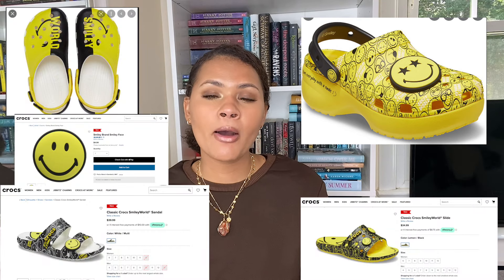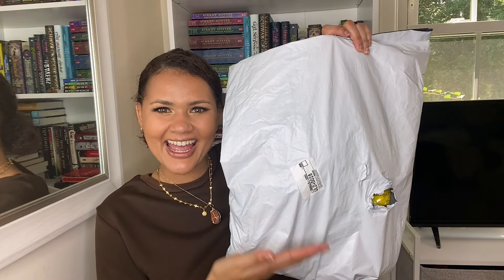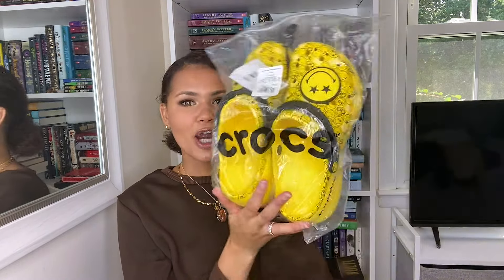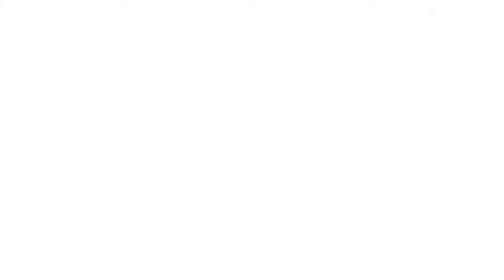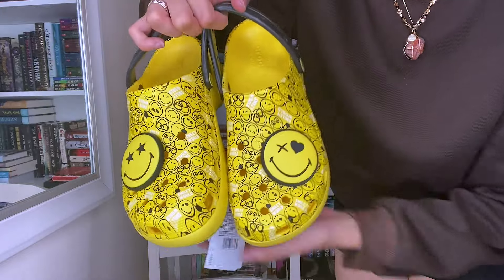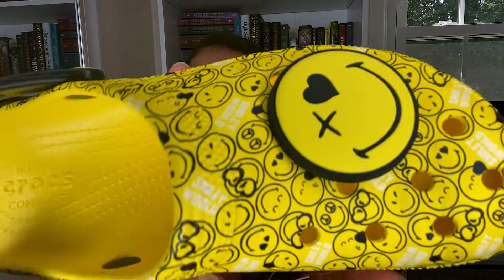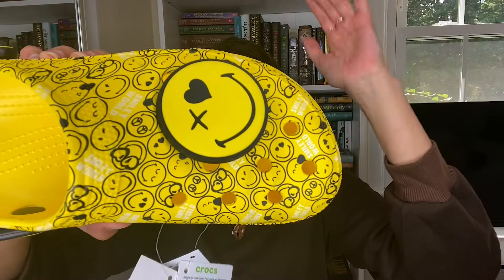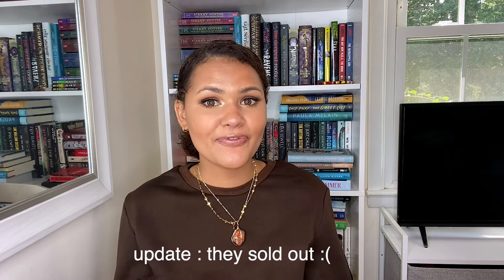*NEW* CROCS CLASSIC PLATFORM SmileyWorld® CLOG *UNBOXING REVIEW + TRY ON* PLATFORM CROCS 2021*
HEY EVERYONE !!
I'M BACK & I MISSED EVERY SINGLE ONE OF YOUR BEAUTIFUL FACES ❤️❤️❤️❤️❤️

In today's video I'm going to be unboxing, reviewing, & trying on the new crocs classic platform smileyworld clog.
How much are they? Are they comfortable? What size platform clog should you get? WATCH TO FIND OUT !!

CROCS Classic Translucent Smiley Clog *UNBOXING REVIEW+ TRY ON*